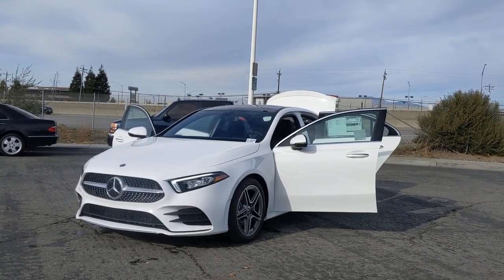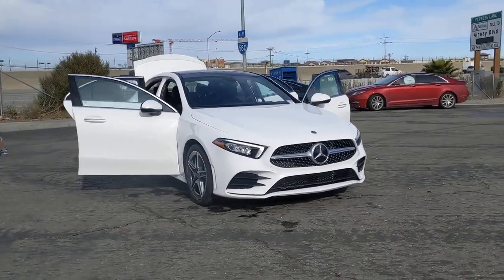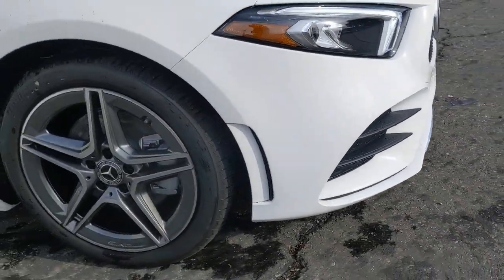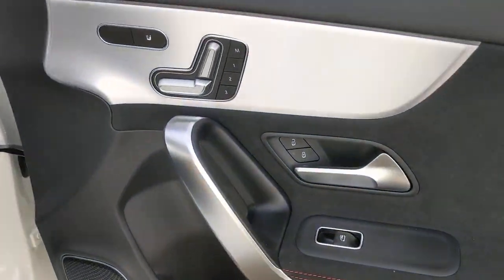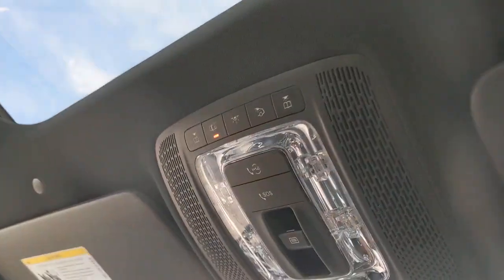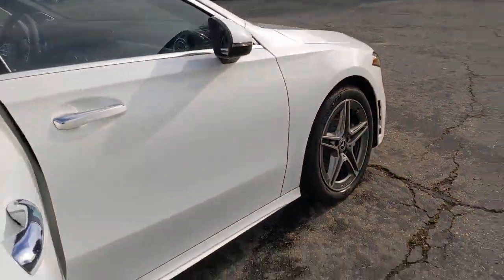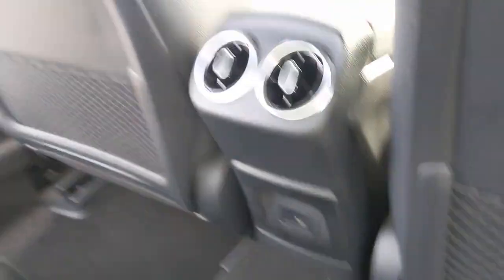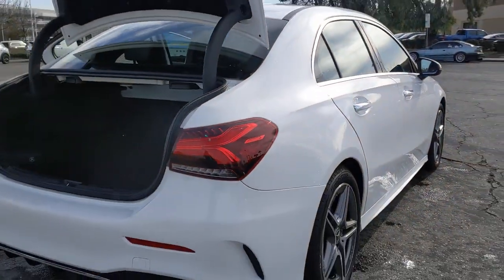2021 Mercedes-Benz A-Class Pleasanton, Walnut Creek, Fremont, San Jose, Livermore, CA 21-0505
2021 Mercedes-Benz A-Class
2021 Mercedes-Benz A-Class A 220 - Stock#: 21-0505 - VIN#: W1K3G4FB3MJ283721

WHEELS: 18 AMG TWIN 5-SPOKE  -inc: Tires: 225/45R18,AMG LINE  -inc: diamond-block grille w/chrome pins  silver louver w/inlays in chrome  AMG sport pedals in brushed stainless steel w/rubber studs  brakes w/perforated front brake discs and front calipers w/Mercedes-Benz logo  AMG Body Styling  Floor Mats in Black w/AMG Inscription  Black Headliner  Diamond-Block Grille  chrome pins and silver louvre w/chrome inlays  Brakes w/Perforated Front Discs  front calipers w/Mercedes-Benz logo  Brushed Stainless Steel AMG Sport Pedals  rubber studs,USB-C ADAPTER CABLE,GARAGE DOOR OPENER,HEATED STEERING WHEEL  -inc: Multifunction Steering Wheel in Leather  touch control buttons and shift paddles,PREMIUM PACKAGE  -inc: Mirror Package  Power Folding Side Mirrors  Auto-Dimming Rearview & Driver-Side Mirrors  10.25 Media Display w/Touchscreen  10.25 Digital Instrument Cluster  KEYLESS GO Package  KEYLESS GO  Hands-Free Access,LOWER COMFORT SUSPENSION,BLACK  DINAMICA/MB-TEX UPHOLSTERY  -inc: red stitching,SIRIUSXM RADIO  -inc: free trial period,ALUMINUM W/LONGITUDINAL GRAIN TRIM,POLAR WHITE,HEATED FRONT SEATS,ALL-SEASON BLACK RUBBER FLOOR MATS (4-PACK),BODY COLOR REAR SPOILER,BURMESTER SURROUND SOUND SYSTEM,Turbocharged,All Wheel Drive,Power Steering,ABS,4-Wheel Disc Brakes,Brake Assist,Aluminum Wheels,Tires - Front Performance,Tires - Rear Performance,Tires - Front All-Season,Tires - Rear All-Season,Sun/Moonroof,Generic Sun/Moonroof,Panoramic Roof,Heated Mirrors,Power Mirror(s),Integrated Turn Signal Mirrors,Rear Defrost,Intermittent Wipers,Variable Speed Intermittent Wipers,Rain Sensing Wipers,Daytime Running Lights,Automatic Headlights,MP3 Player,Bluetooth Connection,Telematics,Auxiliary Audio Input,Requires Subscription,Steering Wheel Audio Controls,HD Radio,Power Driver Seat,Power Passenger Seat,Seat Memory,Bucket Seats,Mirror Memory,Power Driver Seat,Adjustable Steering Wheel,Seat Memory,Power Passenger Seat,Seat Memory,Pass-Through Rear Seat,Rear Bench Seat,Trip Computer,Power Windows,Leather Steering Wheel,Keyless Start,Keyless Entry,Power Door Locks,Cruise Control,Climate Control,Multi-Zone A/C,A/C,Premium Synthetic Seats,Driver Vanity Mirror,Passenger Vanity Mirror,Driver Illuminated Vanity Mirror,Passenger Illuminated Visor Mirror,Floor Mats,Mirror Memory,Keyless Start,Remote Engine Start,Requires Subscription,Smart Device Integration,Smart Device Integration,Smart Device Integration,Power Windows,Power Door Locks,Trip Computer,Driver Adjustable Lumbar,Passenger Adjustable Lumbar,Security System,Engine Immobilizer,Traction Control,Stability Control,Traction Control,Front Side Air Bag,Blind Spot Monitor,Tire Pressure Monitor,Driver Air Bag,Passenger Air Bag,Front Head Air Bag,Rear Head Air Bag,Passenger Air Bag Sensor,Knee Air Bag,Child Safety Locks,Back-Up Camera